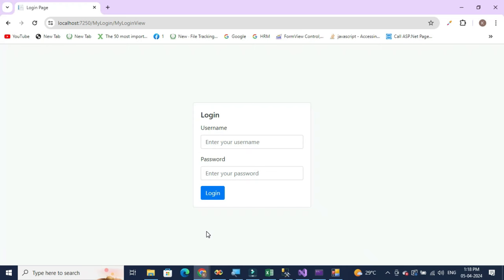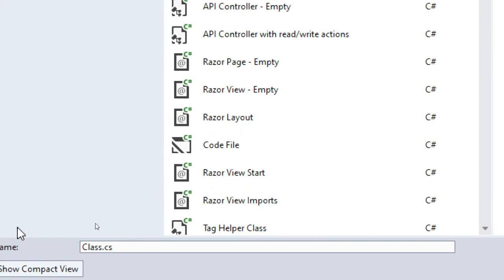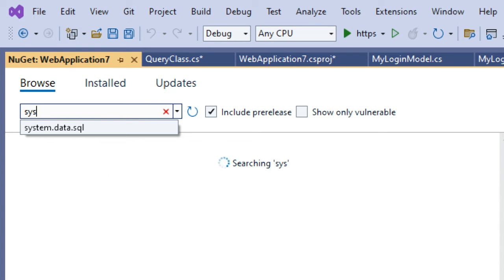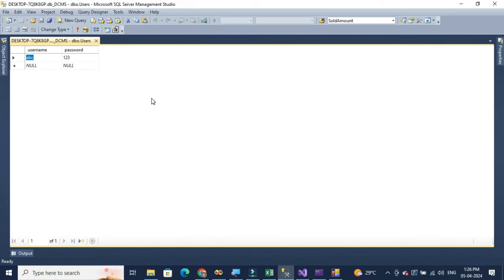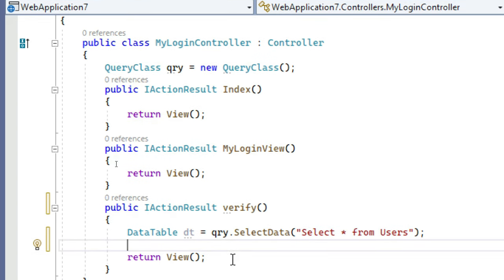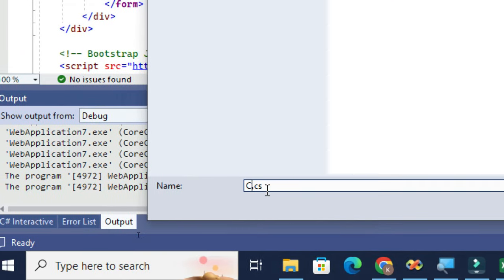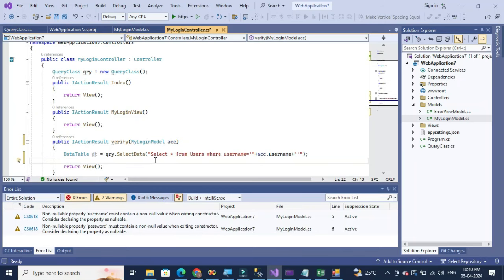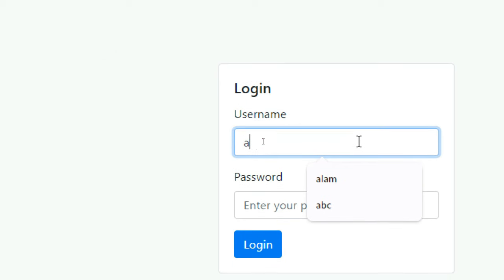Learn how to integrate database features into your project using the Global Query Class, Part 9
Code for Database and Code of ChatGPT
 public class QueryClass
     SqlConnection Conn = new SqlConnection();
     public string ConnString = "Data Source=.;Initial Catalog=db_DCMS;User ID=sa;Password='abc'";
     public SqlConnection OpenConnection()
         try
             if (Conn.State != ConnectionState.Open)
                 Conn.ConnectionString = ConnString; // Assign the connection string
                 Conn.Open();

     public DataTable SelectData(string query)
         SqlDataAdapter da = new SqlDataAdapter(query, OpenConnection());
         DataTable dt = new DataTable();
         da.Fill(dt);
         return dt;

     // for insert/delete/update SQL queries
     public void Execute(string query)
         SqlCommand cmd = new SqlCommand(query, OpenConnection());
         cmd.ExecuteNonQuery();

CHAT CPT CODE FOR  IF AND ELSE
DataTable dt = qry.SelectData("Select * from Users where username='"+acc.username+"'");
if (dt.Rows.Count != 0)
    DataRow dr = dt.Rows[0];
    if (dr["Password"].ToString() == acc.password)
        // Password matches, proceed
        return View("Success");
    else
        // Password does not match
        ViewData["ErrorMsg"] = "Password does not match. Please try again.";
        return View("Error");

else
    //username not match